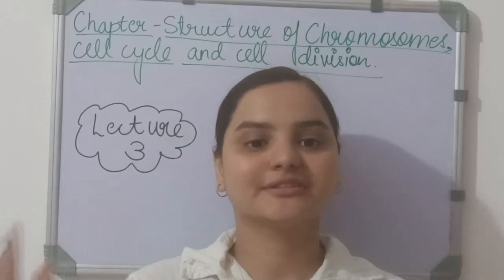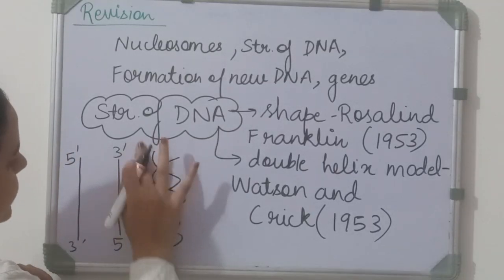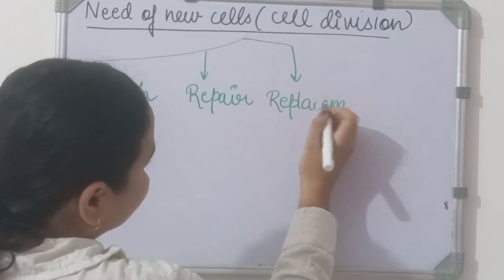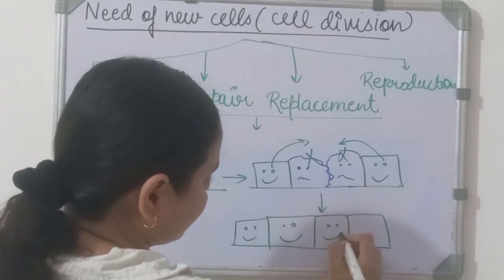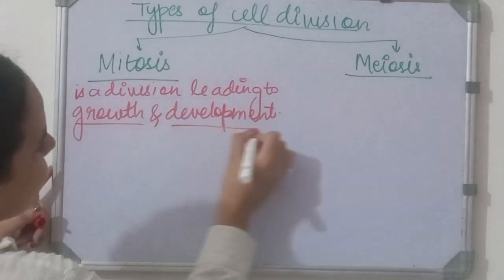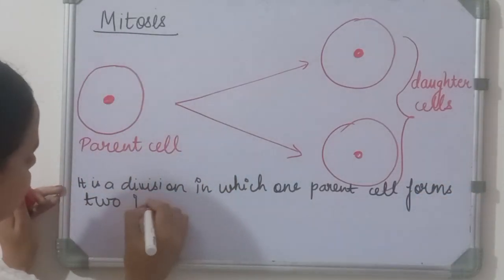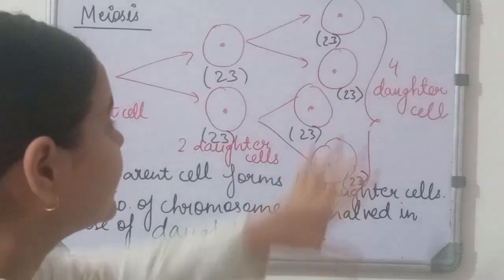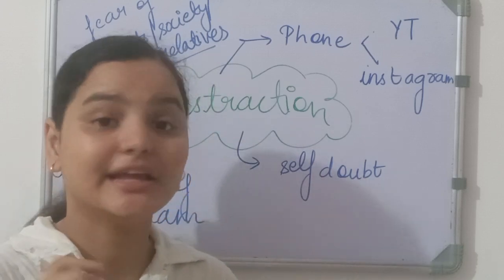ICSE Class 10 Biology | Structure of Chromosomes, Cell Cycle and Cell Division | Lecture 3 | Selina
Part 3
Topics covered are-
Revision of previous lecture
Need of new cells
Types of cell division - Mitosis and Meiosis

Notes are uploaded in the shots section